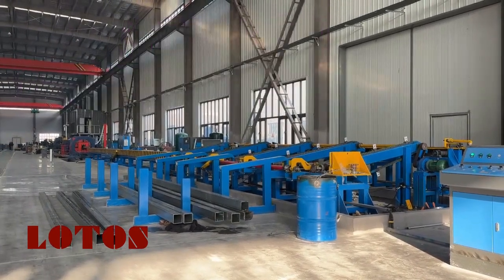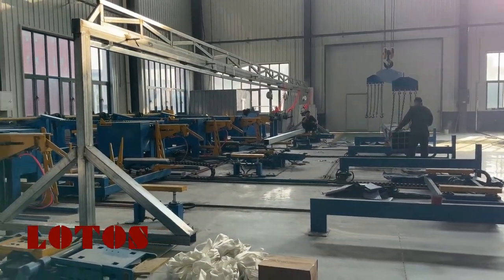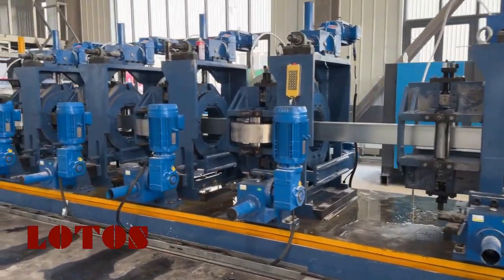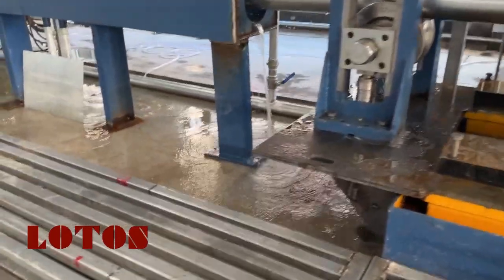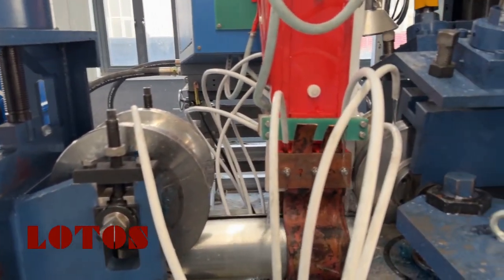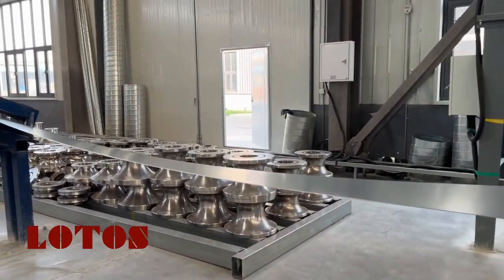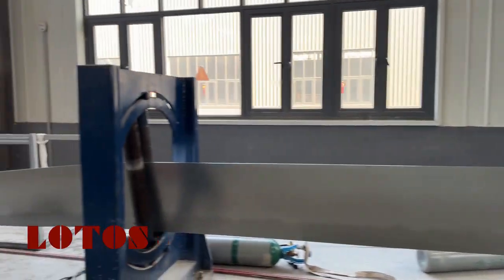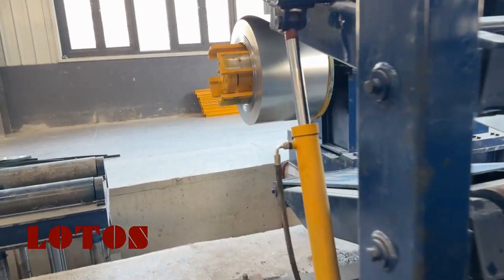ERW tube mill line | Tube Mill Lines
Electric resistance welding tube mill is used: For low-pressure fluid transmission, machinery manufacturing, electric power engineering, etc. LF19-76 High-Frequency Tube Mill Production Line / high-frequency straight seam pipe making machine / ERW Tube Mill Line is designed to produce welded pipes of Φ19mm～Φ76mm O.D. Of round pipe and Round pipe δ0.6mm～2.5mm, Square pipe δ≤2mm in wall thickness.